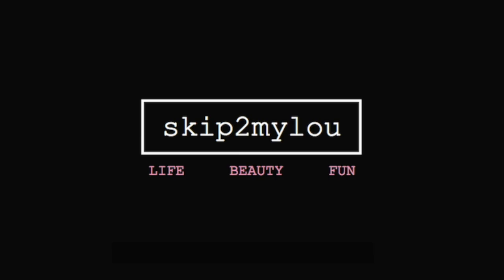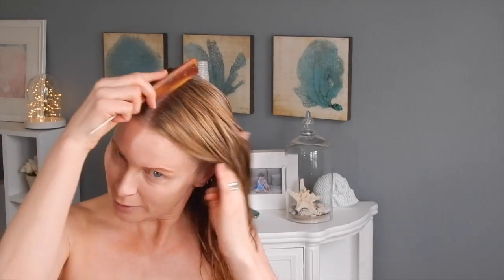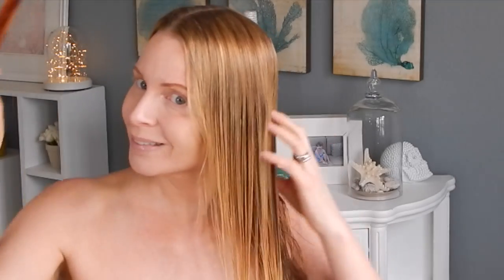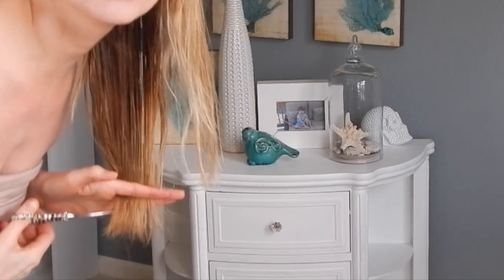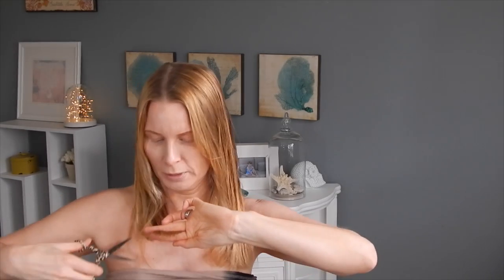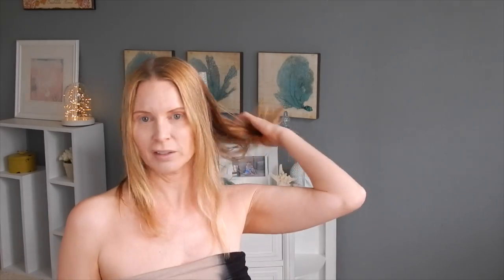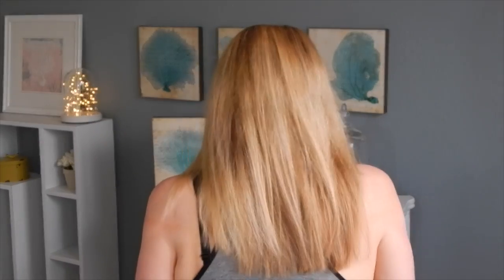CUTTING MY OWN HAIR | skip2mylou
Hey Guys! Um... I cut my own hair once in a while and I thought I would film it this time. Go ahead, judge me. I do.

Let's hang out in other places:
I am @skip2mylouisa pretty much everywhere!

FTR: I'm also just a girl standing in front of a mirror, ruining my hair.